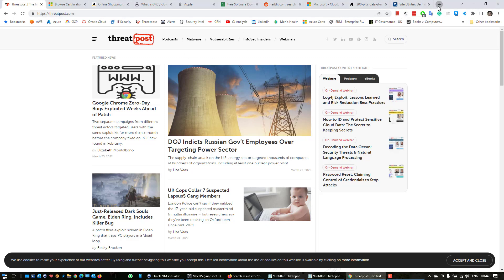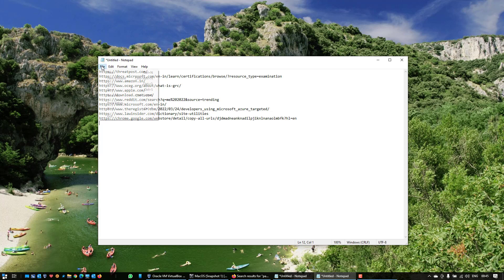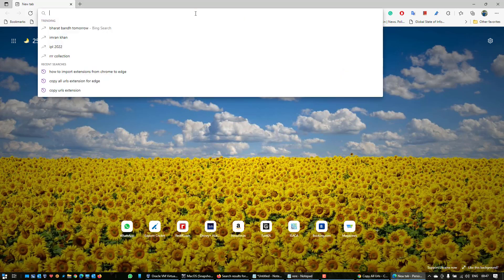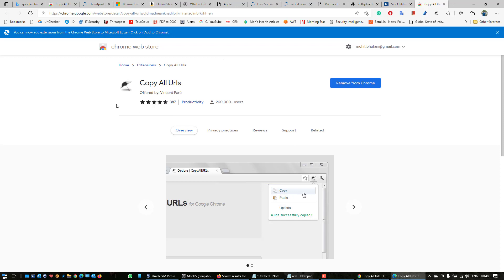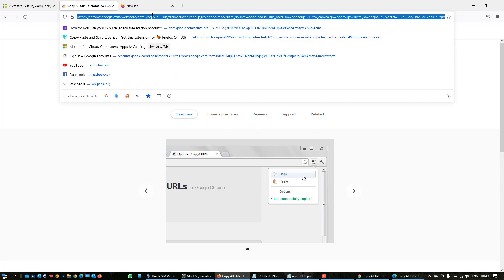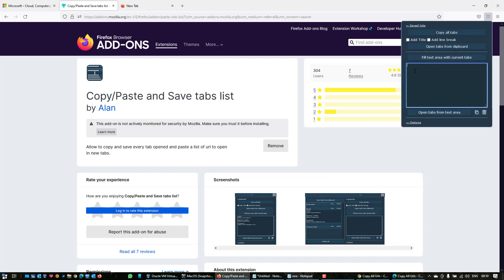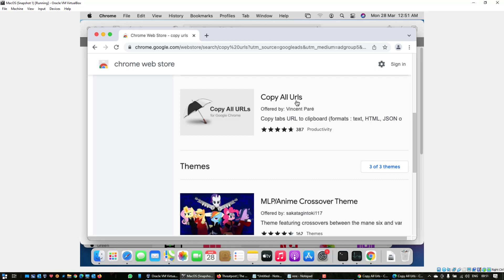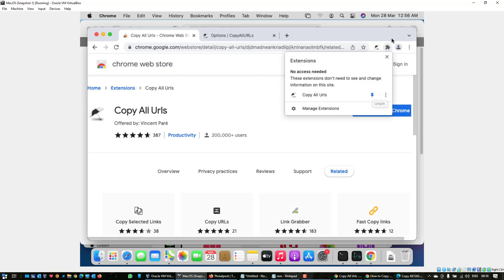How to Open All the Internet Browser Tabs (Sites) at One Go in Chrome, Firefox, and Microsoft Edge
How to Copy Tabs URL to Clipboard and Paste to Open Multiple URLs At One Go.

Two features:
- Copy all opened tabs URL into clipboard.
- Paste to open all URLs in the clipboard into new tabs.